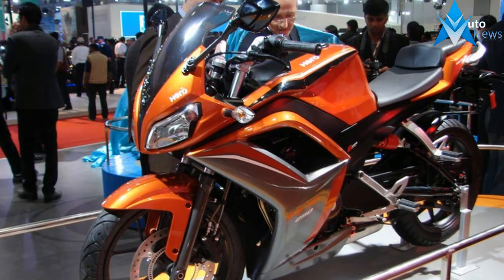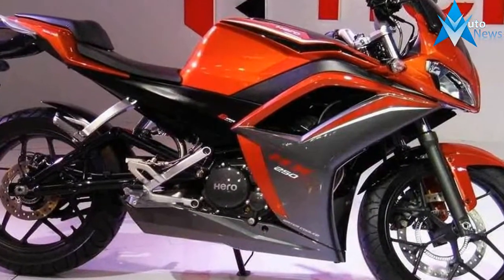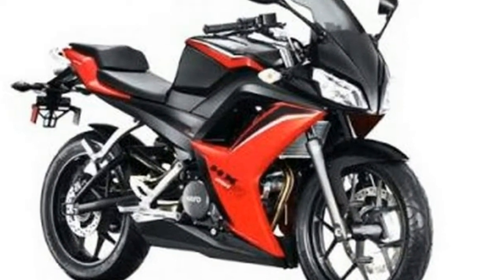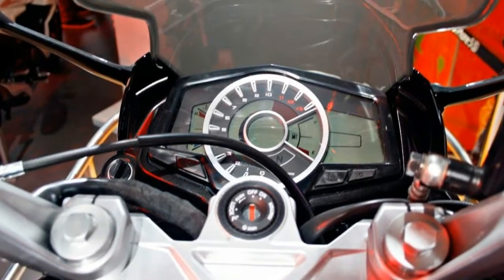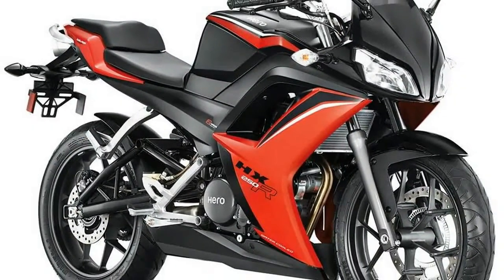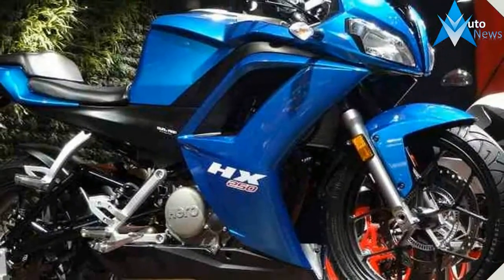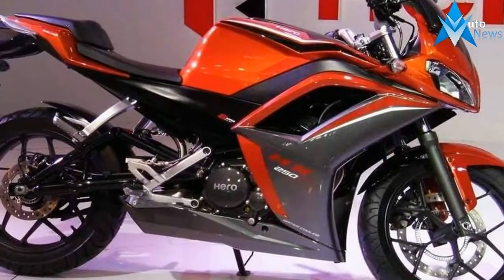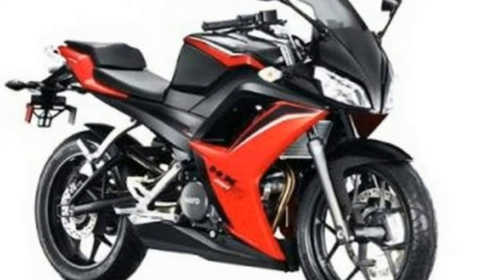HOT NEWS !!!Hero HX250R PRICE & SPEC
HOT NEWS !!!Hero HX250R PRICE & SPEC - Hero has got a number of new models up its sleeve for the domestic market, one of which is the HX250R. Unveiled first at the 2014th edition of Auto Expo, the motorcycle will sit in the 250cc segment. Styled aggressively, the sporty bike features key elements up front that add to the overall appeal of the bike. Dual tone colour theme dominated by black with splashes of red accentuates the sporty nature. The ground clearance is praise worthy providing excellent cornering ability to the motorcycle. Power generation is done by a single cylinder engine developing considerably healthy power output. The power to weight ratio is commendable at 223 PS/ton and the overall weight of the bike is expected to be around 139 kg. Moreover, the bike will come with a fuel tank capacity of 12.5 litres. Built mutually by Hero MotoCorp and Erik Buell Racing (EBR), the sports bike is expected to get features such as combi-brake system on board. Besides, the bike could also get anti-lock-braking system as optional fitment. Speculati

2.0 lakh